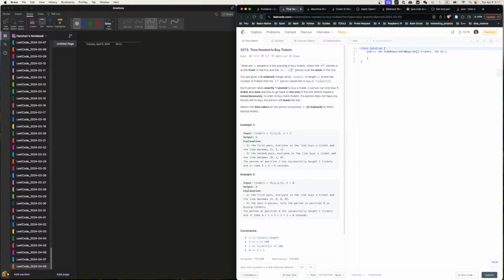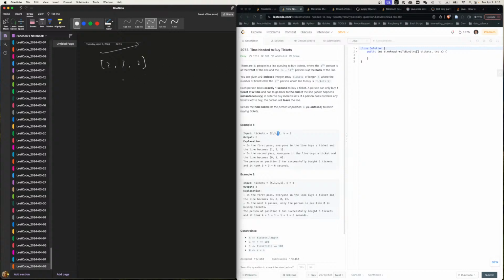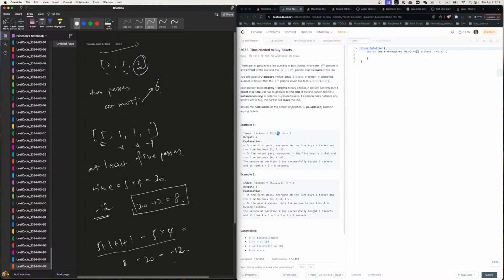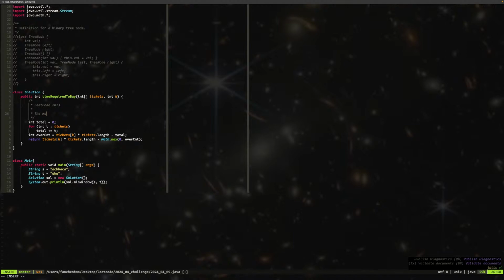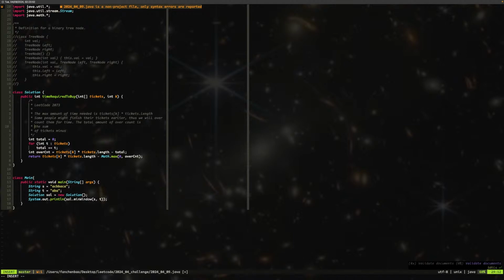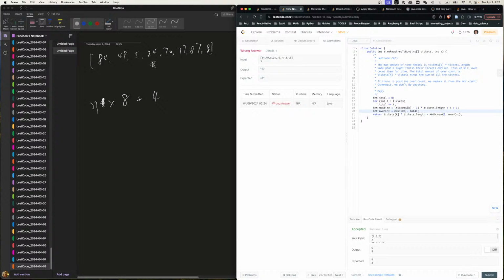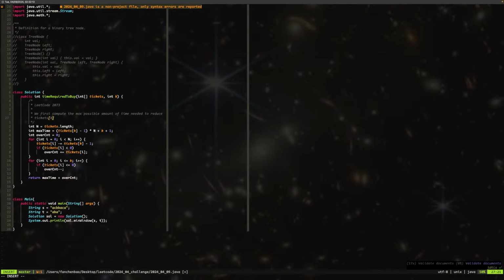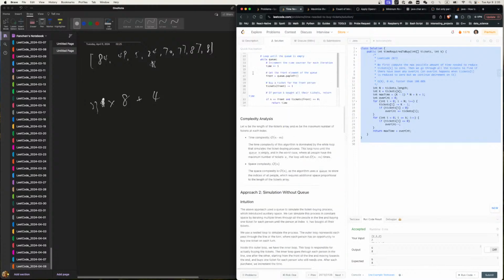2024-04-09 LeetCode 2073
Todavía tengo trabajo por hacer, así que no puedo hacer uno problema más.